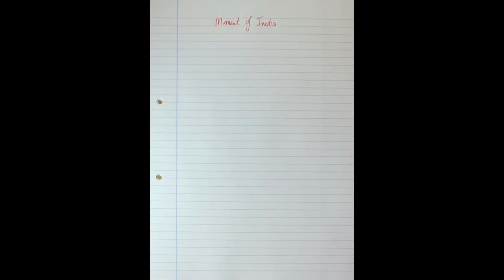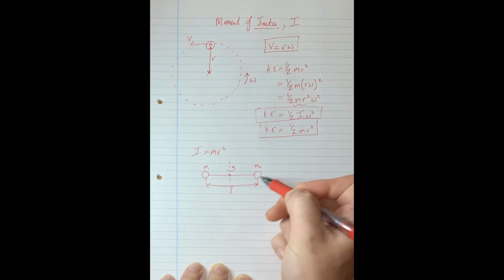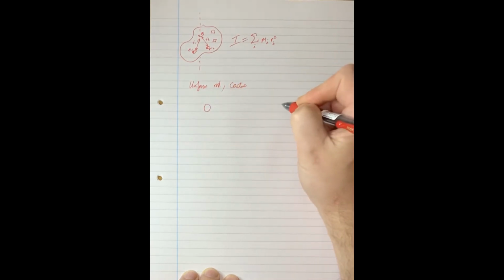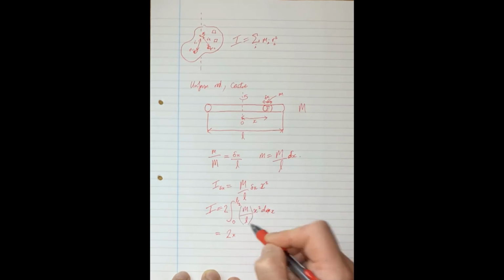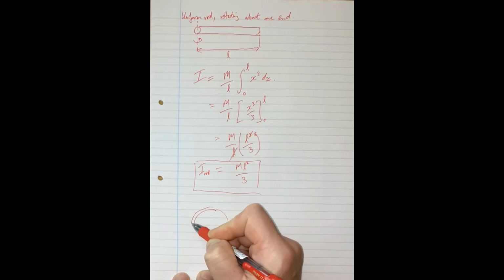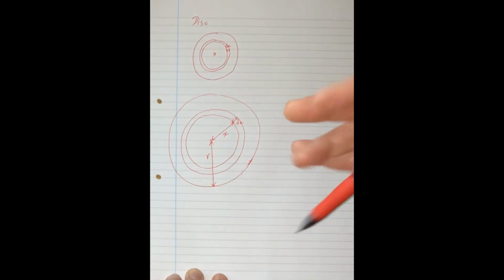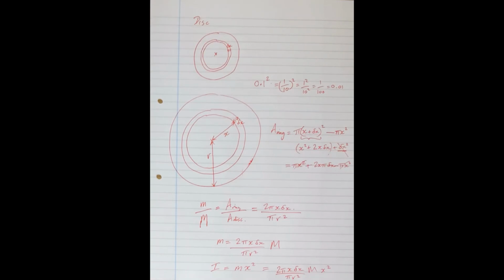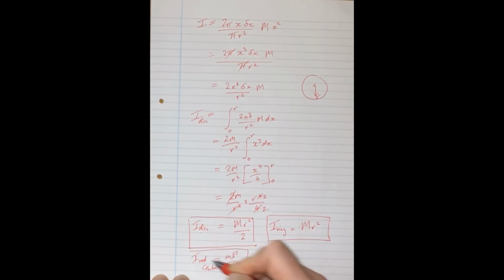Moments of Inertia